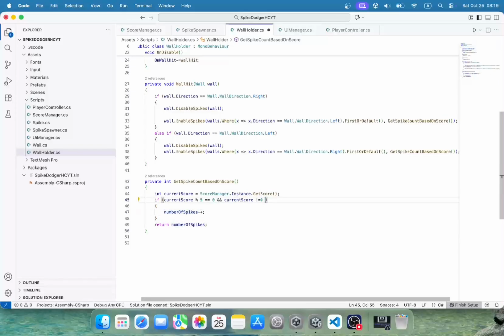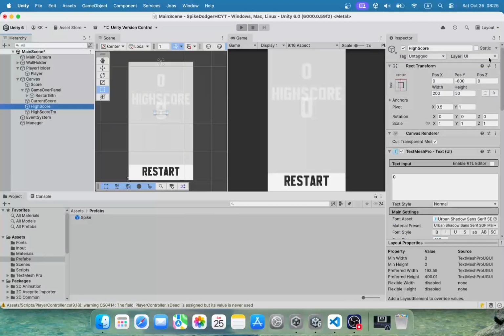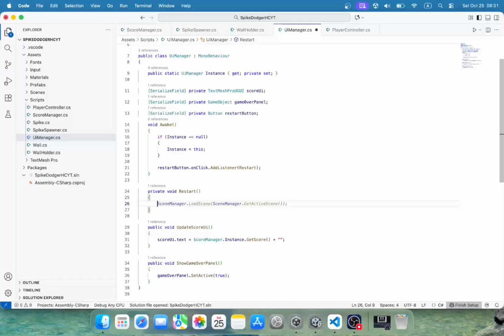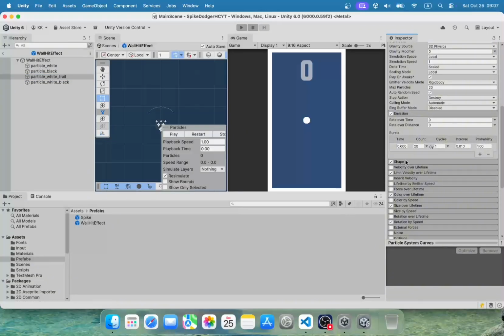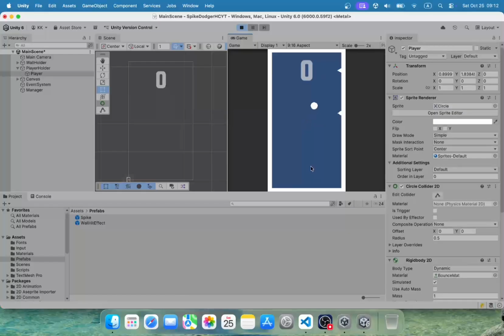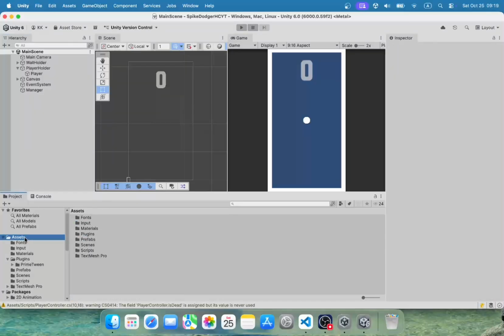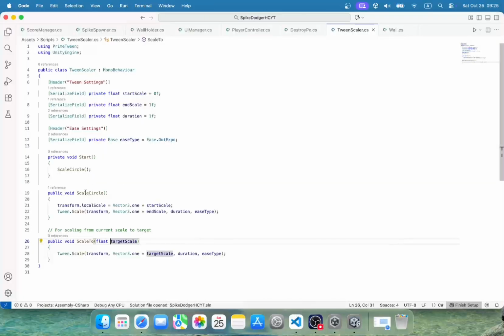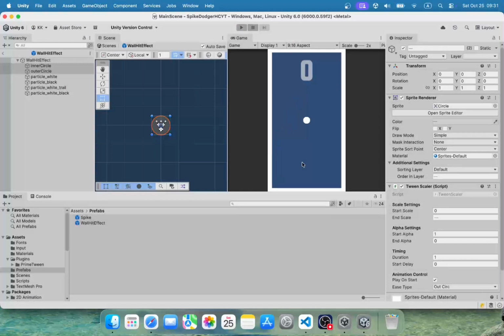Spike Dodger - 3 ( Hyper-casual game unity )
In this multiple part series we will create a 2D hyper-casual game in unity , we will create the game from scratch covering topics like GameObjects , transforms , rigid bodies, new input system, animations, tweeting, UI and much more